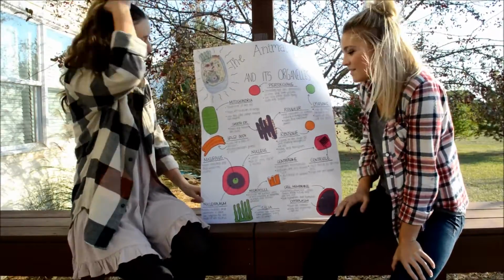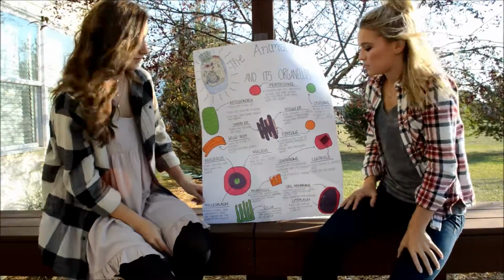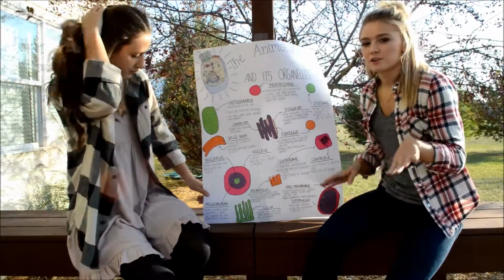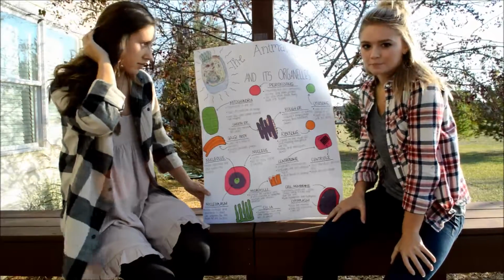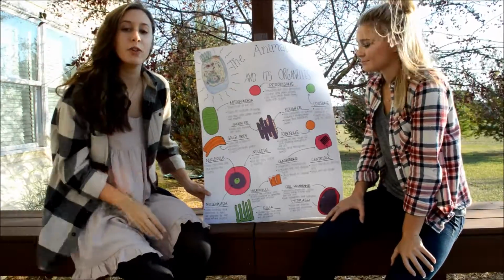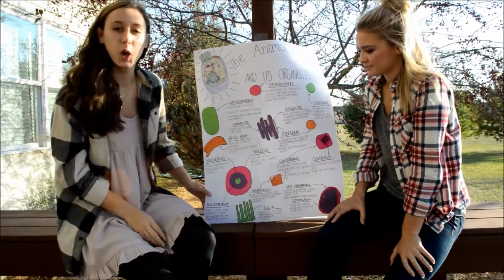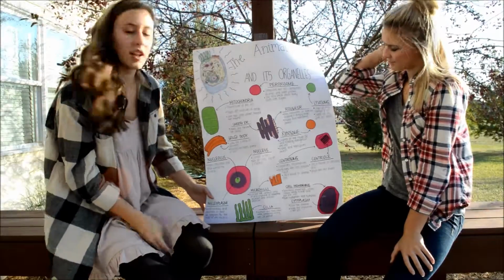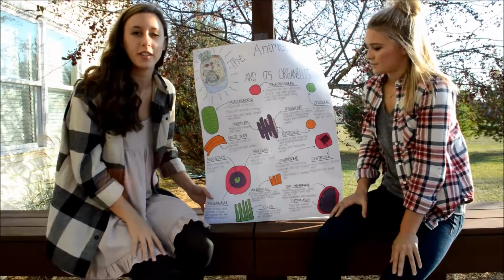The Animal Cell and Its Organelles